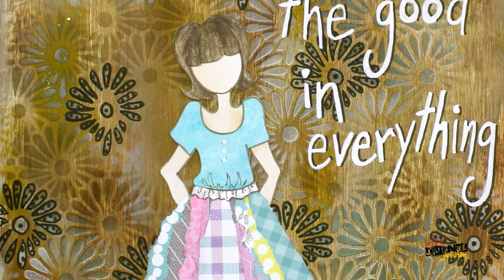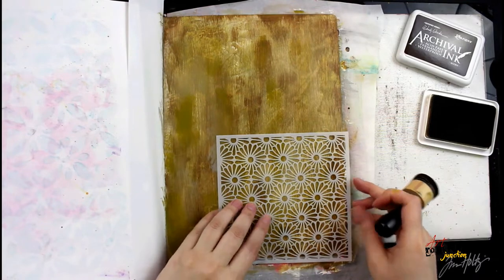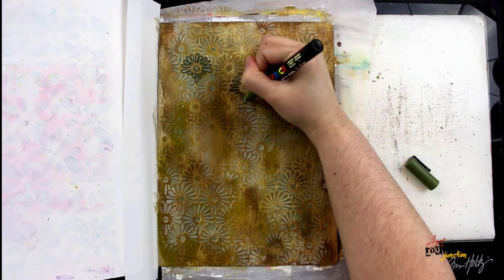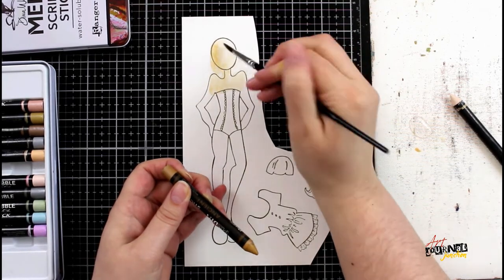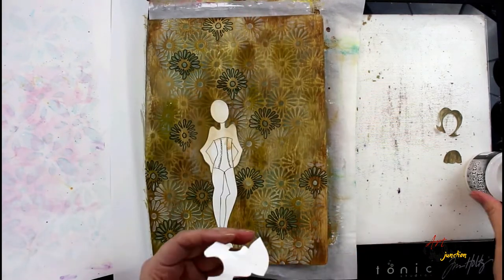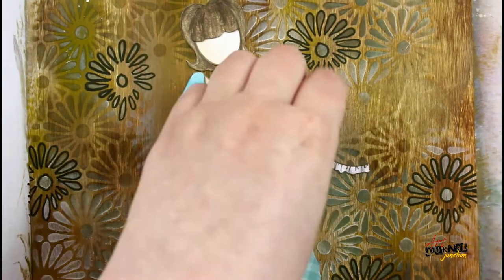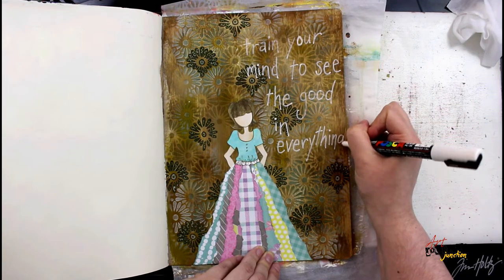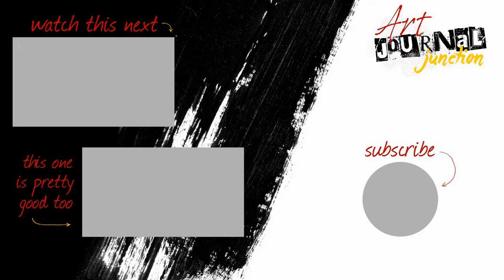Art Journaling with Julie Nutting Doll Stamps | Mixed Media Inspired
Have lots of art supplies but no inspiration?  Looking for detailed instruction in a fun and relaxing atmosphere?  We have created an online community filled with step-by-step technique videos, product introductions, art concepts, handmade projects, and so much more organized into easy-to-understand categories.  New Videos Added Every Month!  Learn more about the Mixed Media Membership by Art Journal Junction